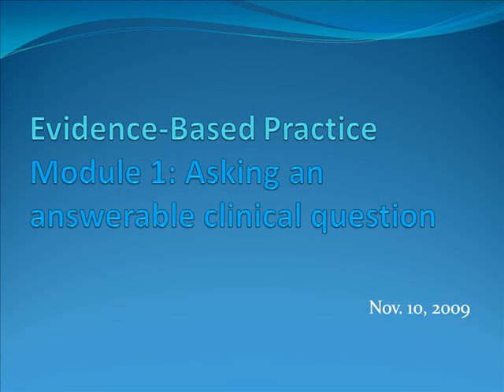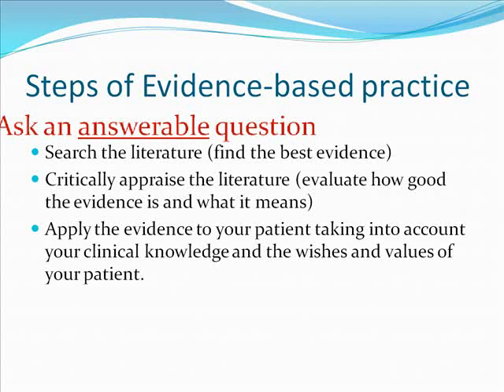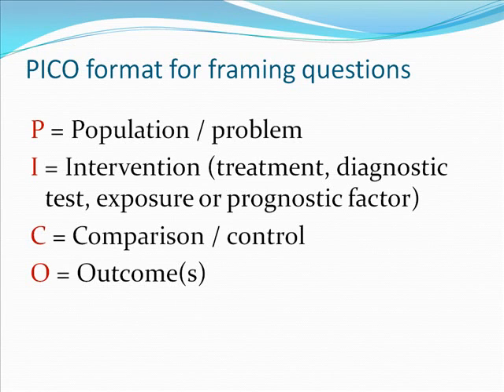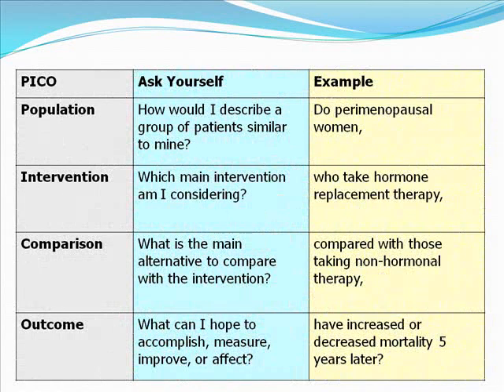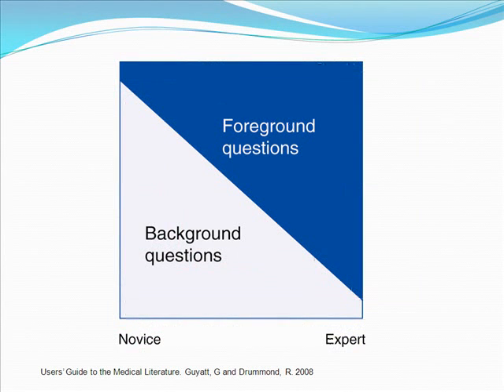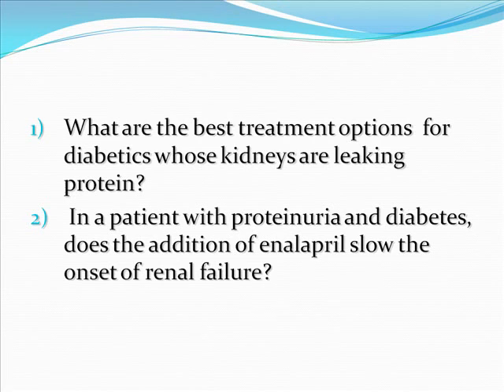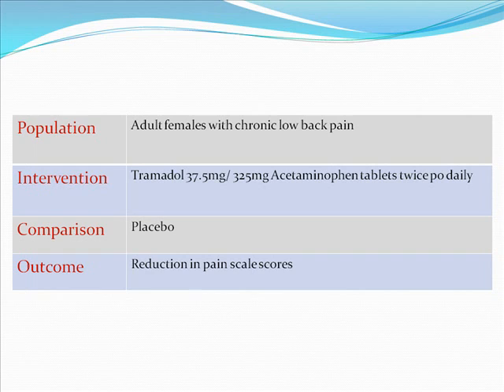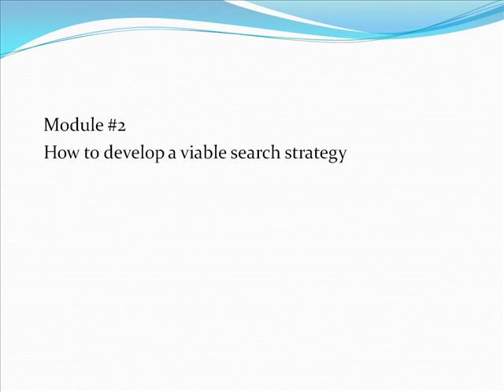One_of_Five_Clinical_Questions.flv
This is one of a series of instructional videos created for the Evidence-Based Practice unit in 1st year medicine at Dalhousie University. The series has been created by Karen Neves and Tim Ruggles, librarians at the Kellogg Library.